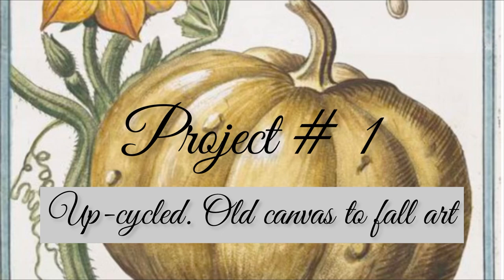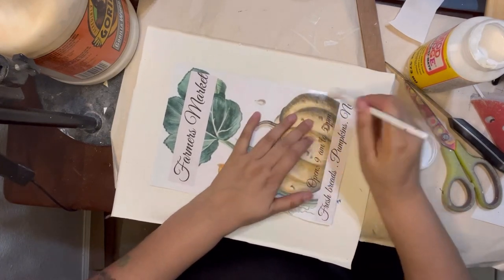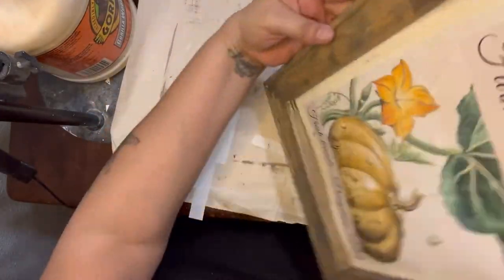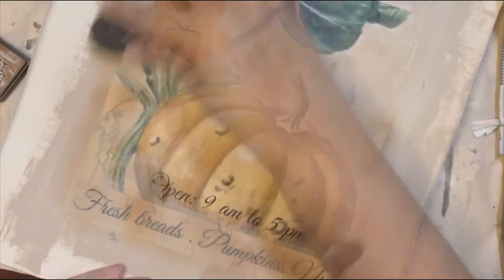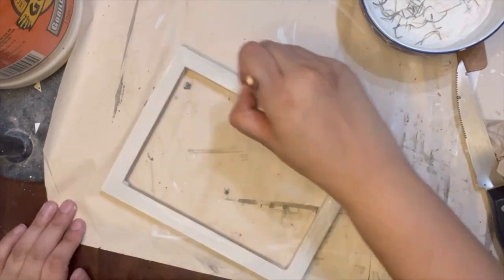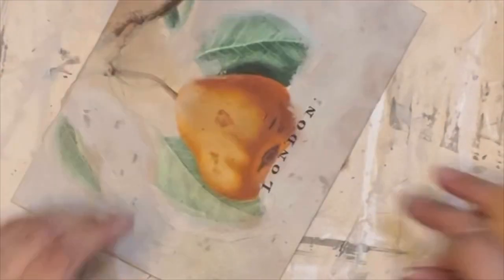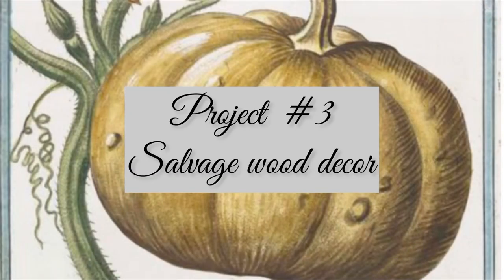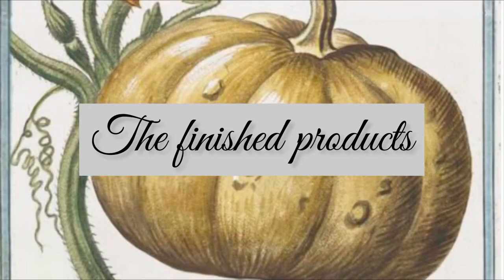Trash to treasure ; French country fall decor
Let’s turn discarded canvases into fall French country / cottage art pieces for fall

Shop my items on fb marketplace & mercari
With links in comments